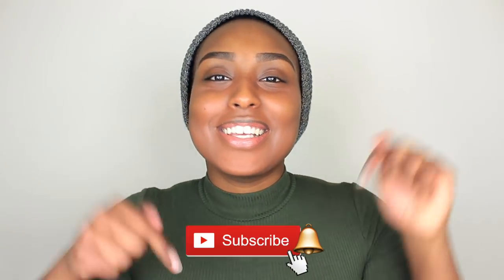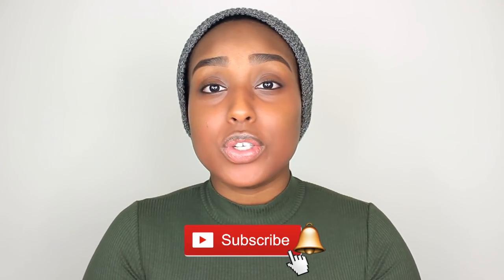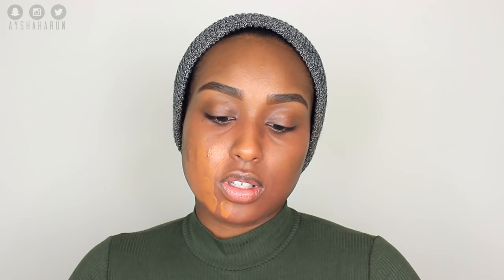WET N WILD Photo Focus Foundation, Concealer & Powder Review | DARK SKIN | Aysha Abdul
Hey loves, so I finally got around to testing the new WET N WILD Photo Focus Foundation, Concealer and Powder -- find out it's worth it or nah!
I hope you enjoyed this review of the new WET N WILD Photo Focus Collection. I couldn't wait to get my hands on the Photo Focus Foundation after hearing so many mixed reviews, and I figured I may as well test out the Photo Focus Concealer and Photo Focus Powder while I was at it!

As for the wear throughout the day (or night in my case), I found it did a really great job at holding up throughout my night of filming. I only wore it for about 6 hours, but it didn't settle into any dry spots or fine lines and it didn't separate or look cakey AT ALL so I was super impressed.

P.S. I purchased the shade Cocoa myself, but received the rest of the products from Wet N Wild because I wanted to film a review for y'all!

--Products Mentioned--
WET N WILD Photo Focus Foundation (Cocoa)
WET N WILD Photo Focus Foundation (Mocha)
WET N WILD Photo Focus Concealer (Med/Deep Tan & Dark Cocoa)
WET N WILD Photo Focus Pressed Powder (Cocoa)
WET N WILD Photo Focus Pressed Powder (Dark Cafe)

Aysha Harun
1900 Eglinton Ave E
ZSD6-8XGI-Penguin Pick-up
Scarborough, ON
M1L 2L9